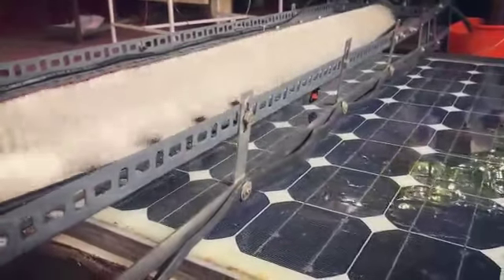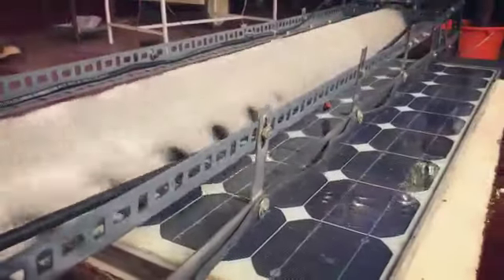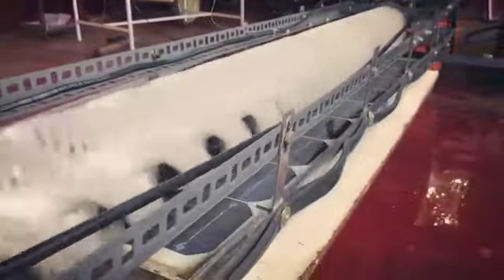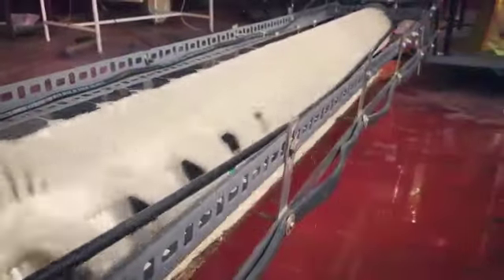Solar Panel Automated Cleaning SPAC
Mechanical Engineering Students, ME Students, Solar Panel Automated Cleaning (SPAC),This project got a grant of Rs. 2 lakh from Kerala Startup Mission- Innovation Grant, Shelvin Joseph,Saroop T S,Roopak R,Sahad Bin Haris, NBA, TIST, Toc H